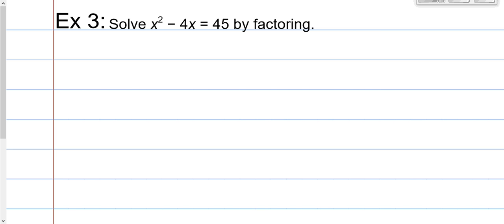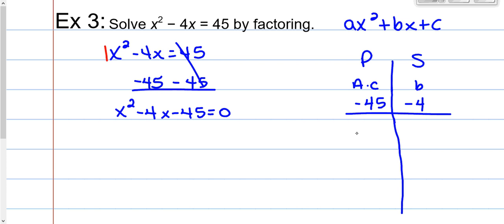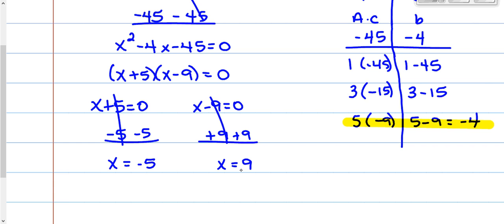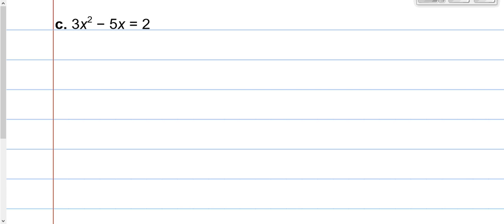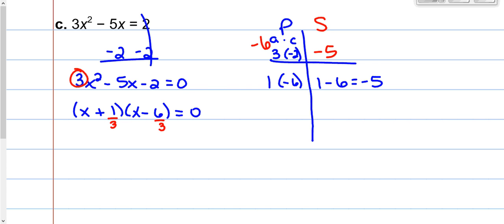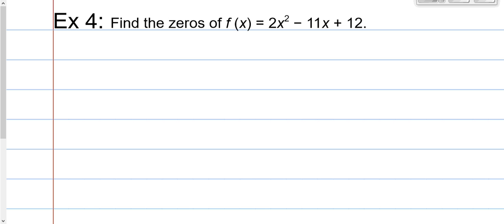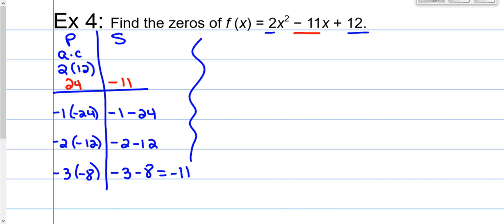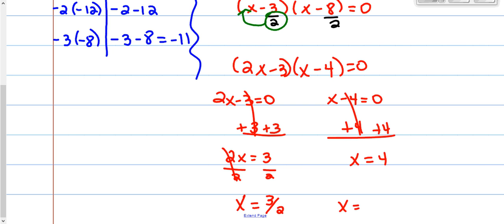A2 4.1 part 2